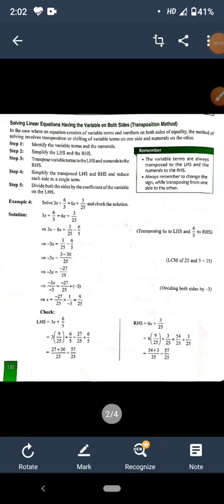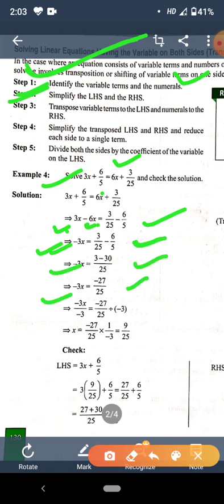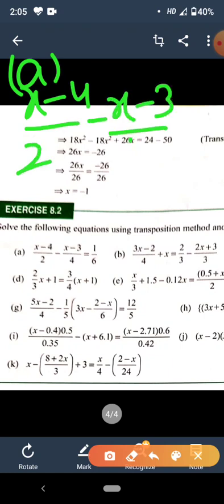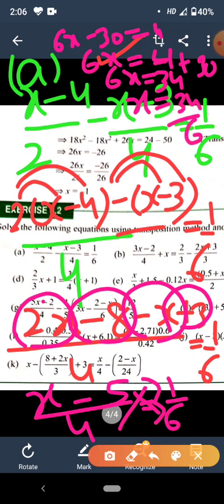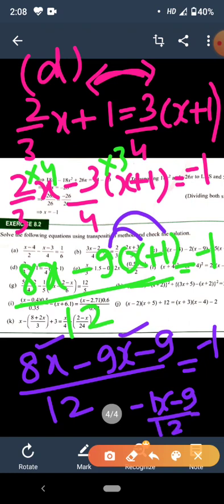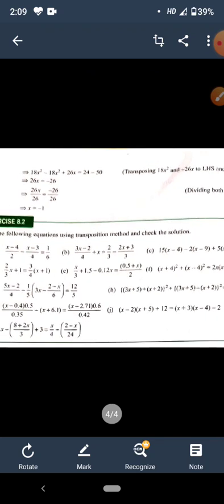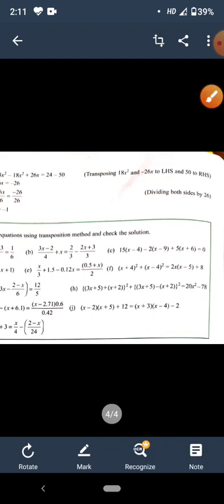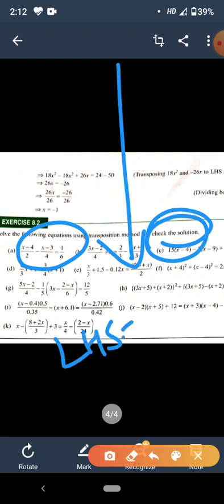Suraj School Bhiwadi_Class8_Mathematics_L8_Linear equations in one variable_Ex13.2